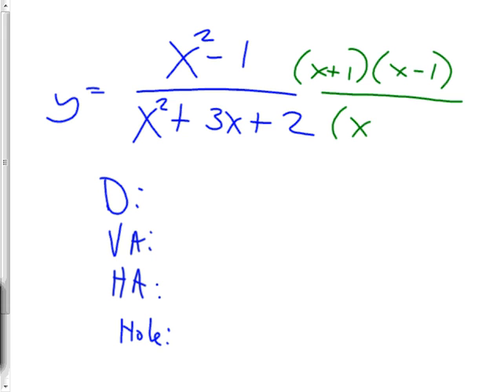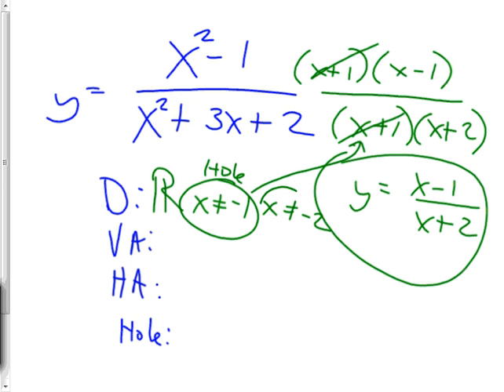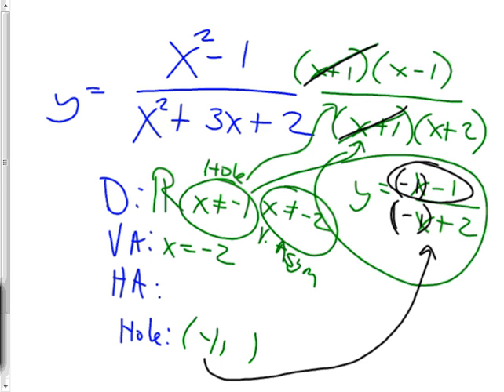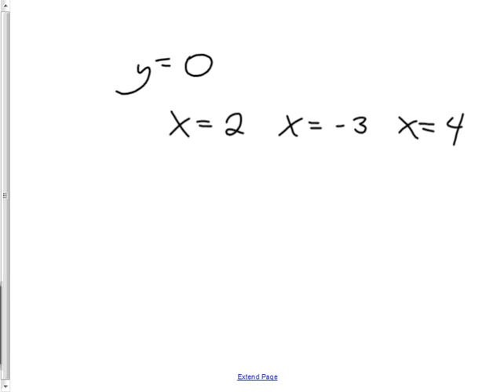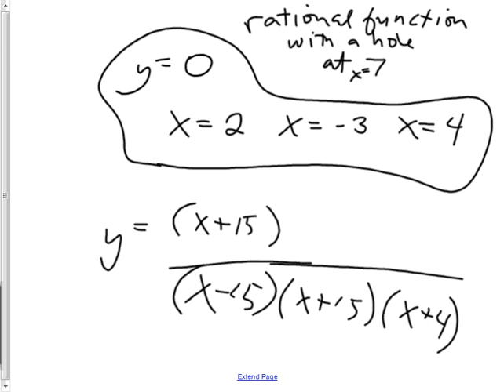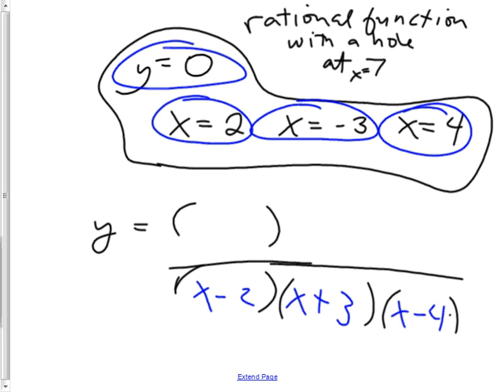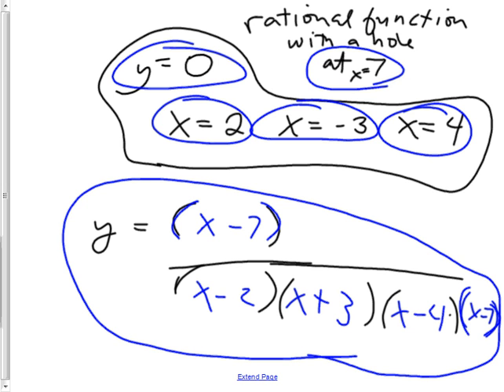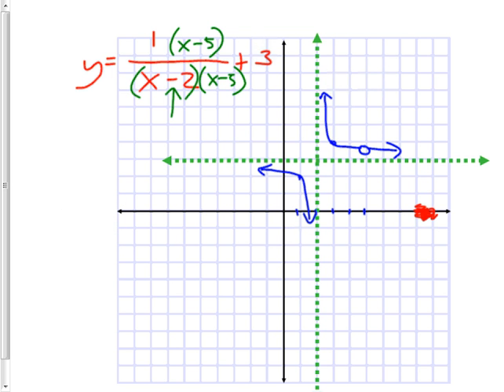December18 0939 HHA Review for Rationals Test which is tomorrow